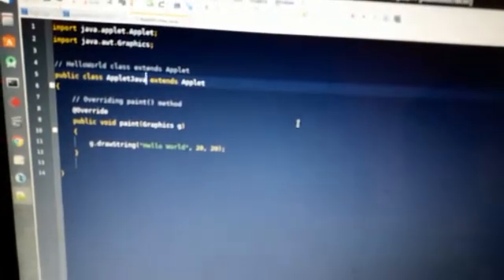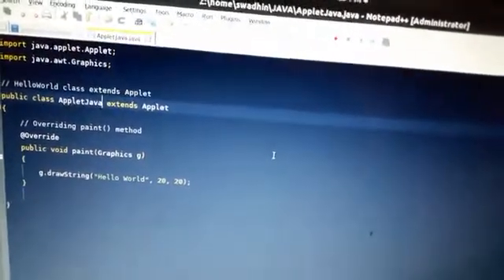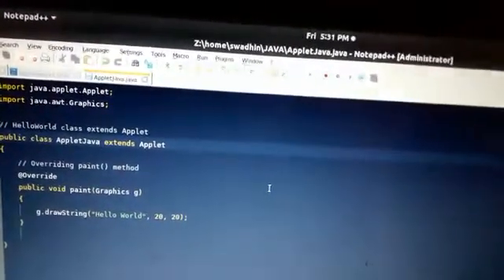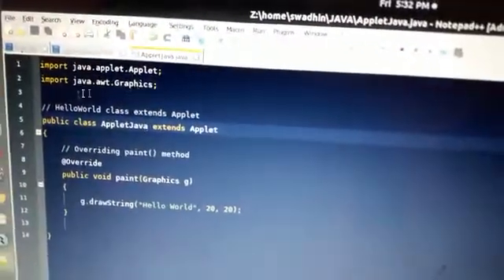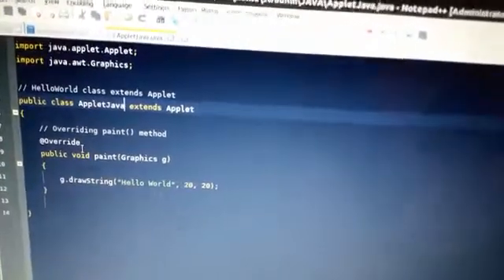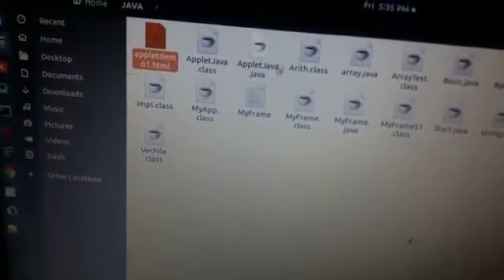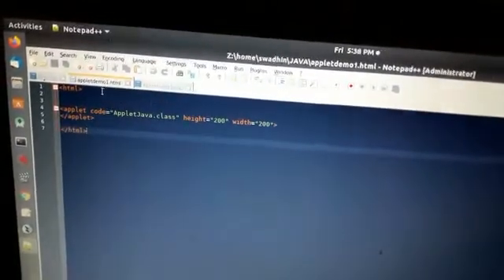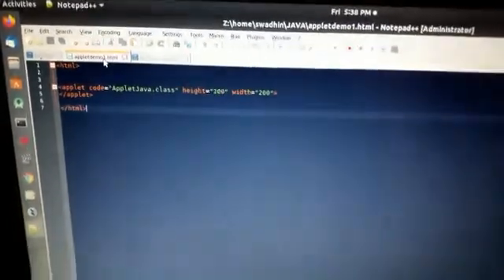Practical 1/Applet/"Advanced Java Programming"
Welcome to the Online Tutorial presented by GSM Polytechnic, hope you are all doing good. Today we are discussing about-
Lecture Topic- Basics of Applet
Subject- Advanced Java Programming
Sem- DCST/6th
Lecturer- Swadhin Kumar Mondal
G.S.M. Polytechnic